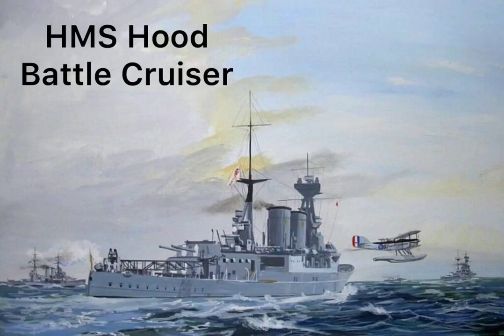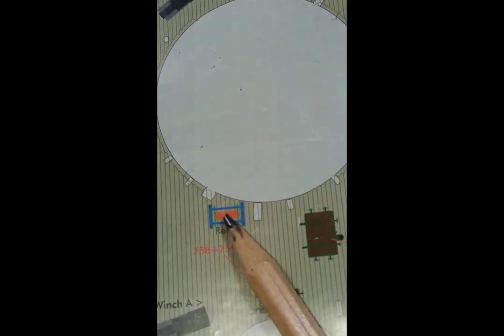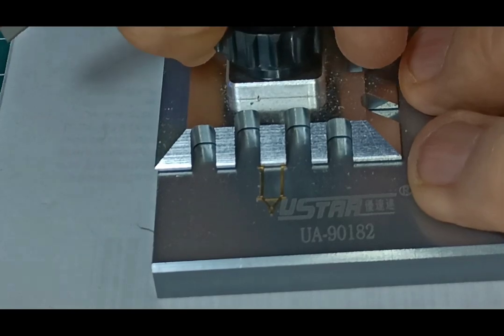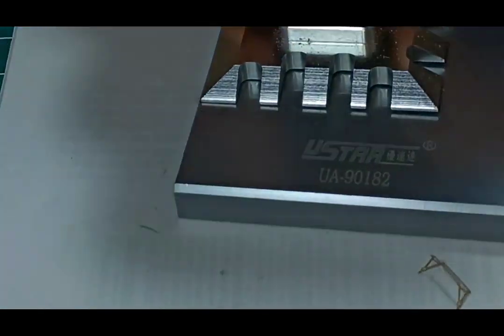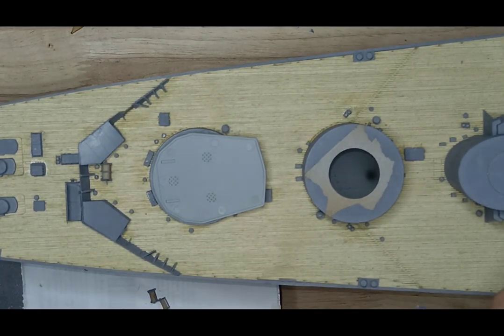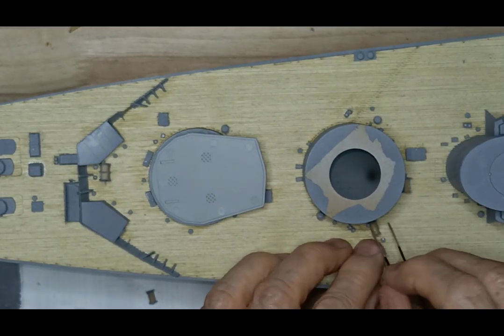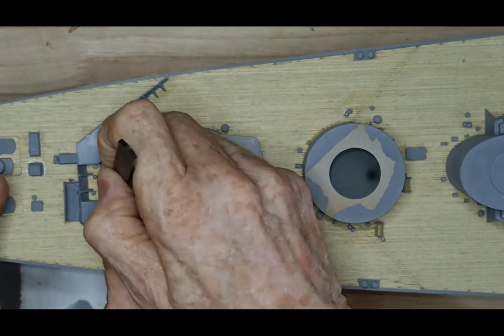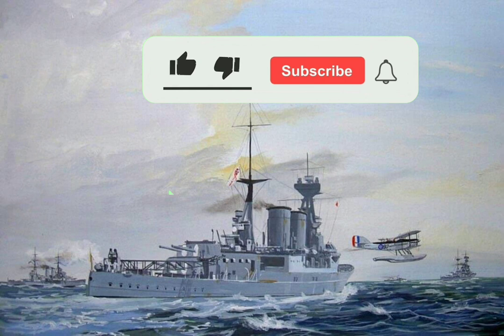Building Trumpter 1/200 HMS Hood Part 30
Building model of HMS Hood, Trumpeter Kit 1/200 scale part 30
Using MK1 deluxe detail set.

This a new FB link for 1/200 plastic kits.

Art work by Jim Rae